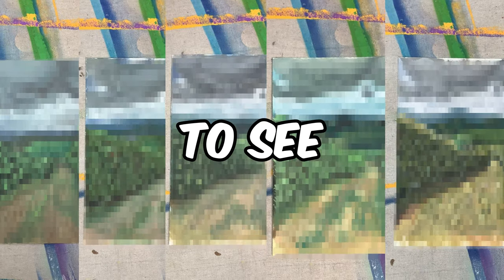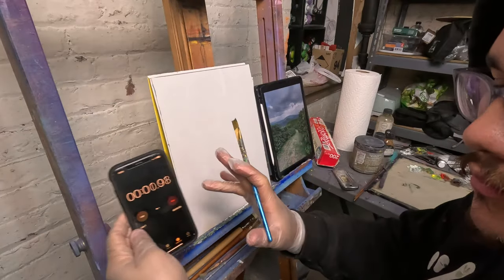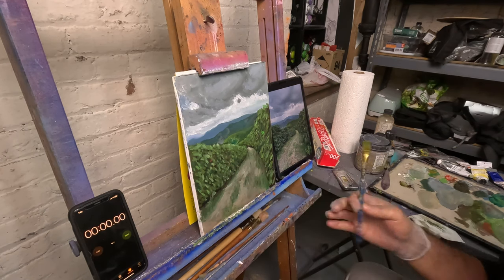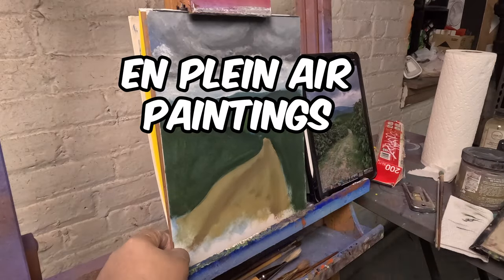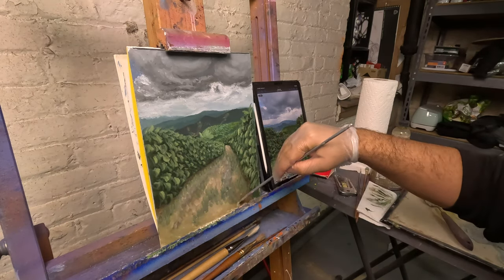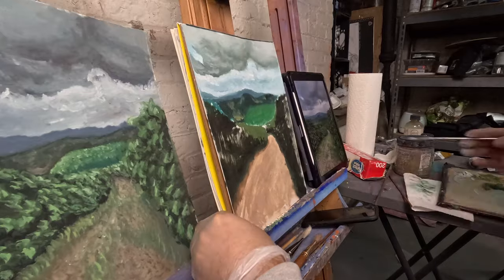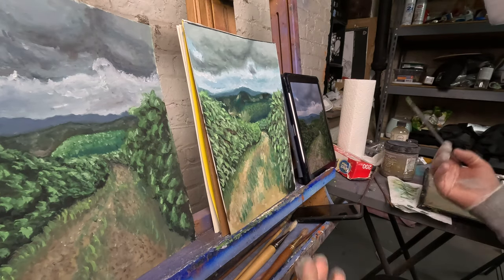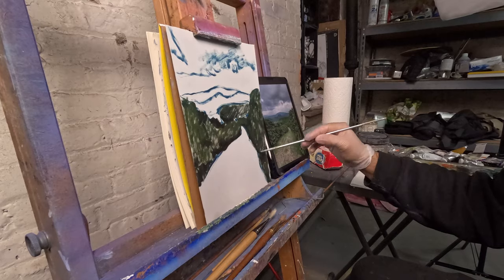Can You IMPROVE your PAINTINGS in Only 5 Days?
In this video, I take on a challenge I saw Camileon do in which she paints the same photo every day for a couple of days to see improvement. I answer the question: is this exercise really worth it?